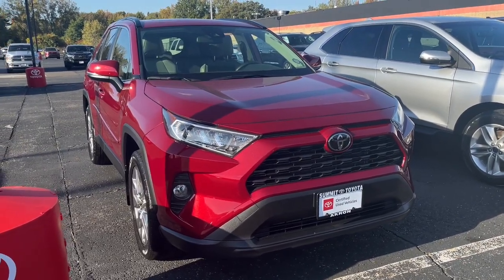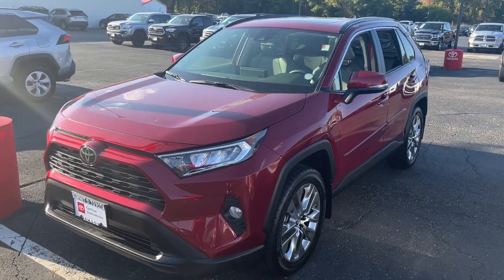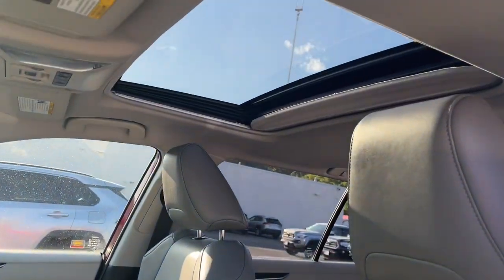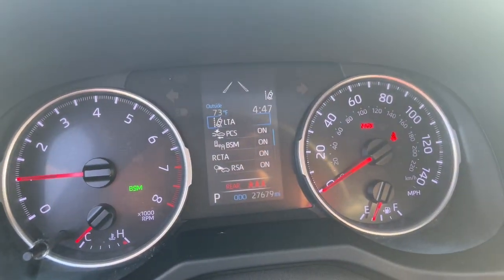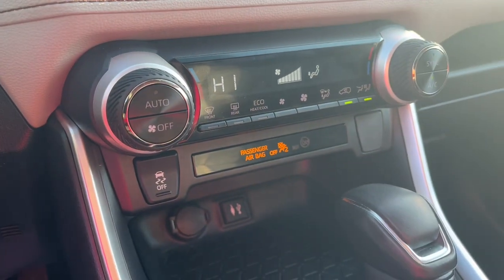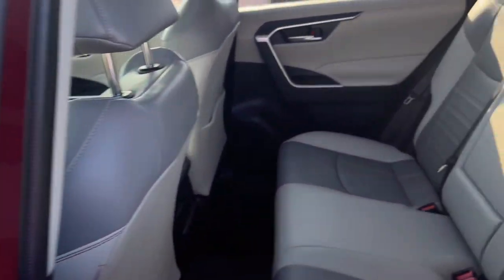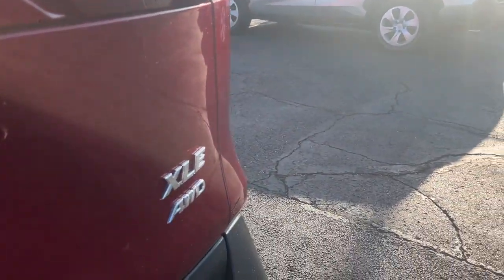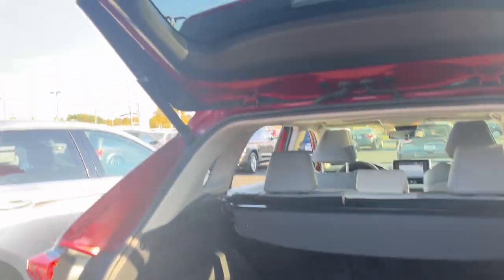2019 Toyota RAV4 Akron, Wadsworth, Canton, Barberton, Copley, OH N0658A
Ruby Flare Pearl Used 2019 Toyota RAV4 XLE Premium available in Akron, Ohio at Summit Toyota. Servicing the Wadsworth, Canton, Barberton, Copley, OH area.

Summit Toyota
1535 Vernon Odom Blvd

BELOW KELLEY BLUE BOOK, CLEAN HISTORY, ONE OWNER, AMAZING VALUE, BACK-UP CAMERA, SUMMIT LIFETIME GUARANTEE...UNLIMITED TIME...UNLIMITED MILES...NATIONWIDE COVERAGE..., LEATHER, APPLE CARPLAY, RAV4 XLE Premium, 4D Sport Utility, 2.5L 4-Cylinder DOHC Dual VVT-i, 8-Speed Automatic, AWD, Ruby Flare Pearl, 3 Spoke Leather Steering Wheel, 8-Way Power-Adjustable Driver's Seat w/Lumbar Support, Anti-Theft System, Convenience Package, Front Door Smart Key System w/Push Button Start, Radio: Entune 3.0 Audio Plus & JBL w/Clari-Fi, XLE Premium Package. CARFAX One-Owner.brbrIt's no secret... you're looking for a car that ranks best in price and mileage. Luckily for you, we use Live Market Pricing. Live Market Pricing eliminates the guesswork and hours of research because we price our cars haggle-free and well below market value. Ask for your pricing summary today!***Call NOW for availability!*** Awards:br * 2019 KBB.com 10 Favorite New-for-2019 Cars * 2019 KBB.com 10 Best SUVs Under $30,000 * 2019 KBB.com Brand Image Awards * 2019 KBB.com Best Resale Value Awards